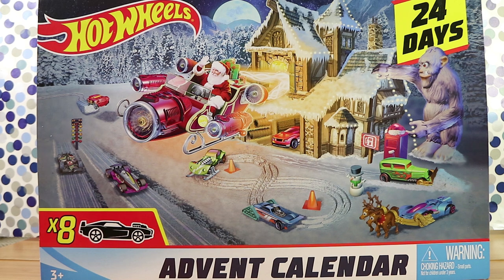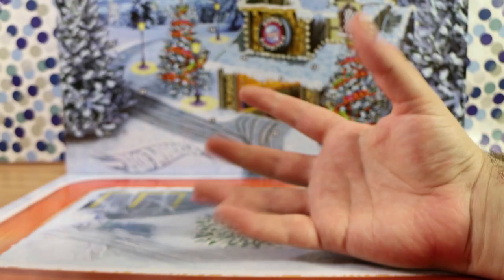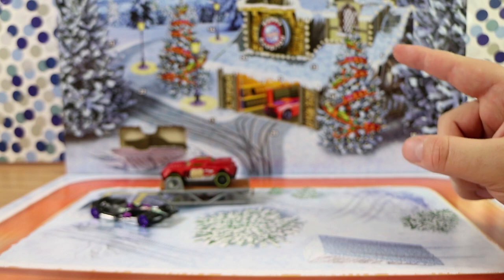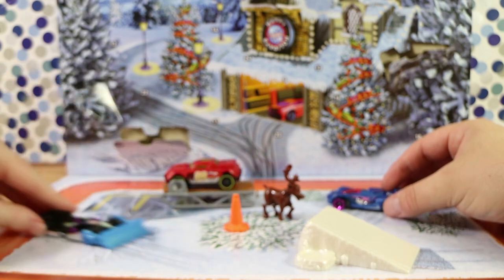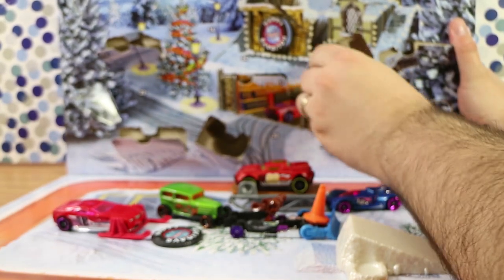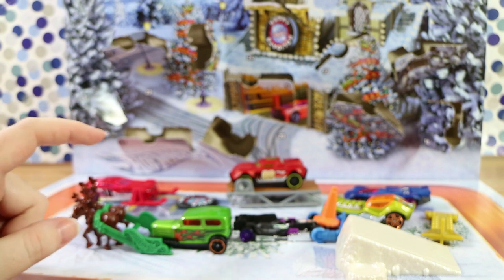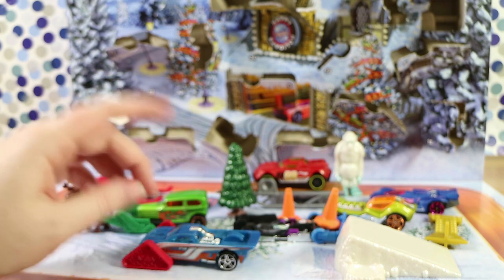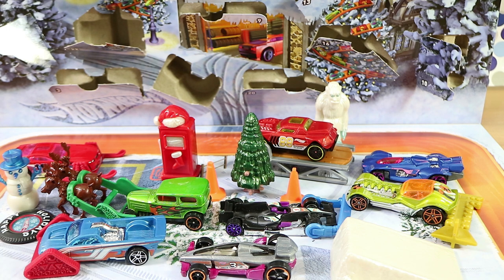Hot Wheels Cars Christmas Advent Calendar Full 24 Days Unboxing 2018! | Birdew Reviews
We unbox the Hot Wheels 24 Days Advent Calendar which is exclusive to Aldi in Australia.